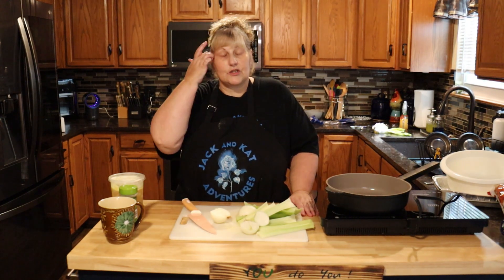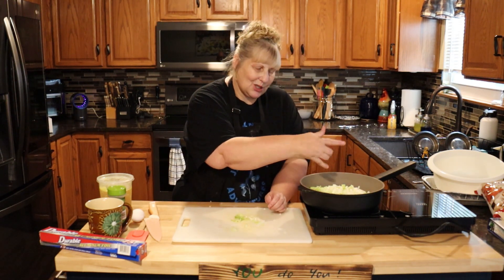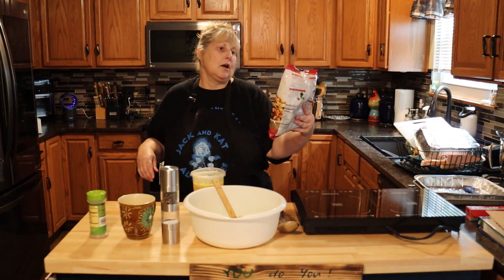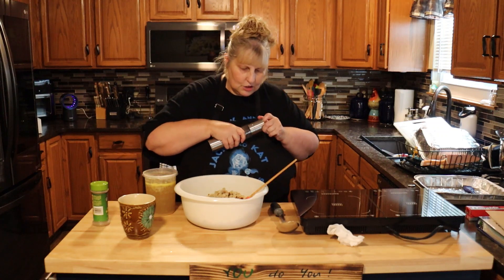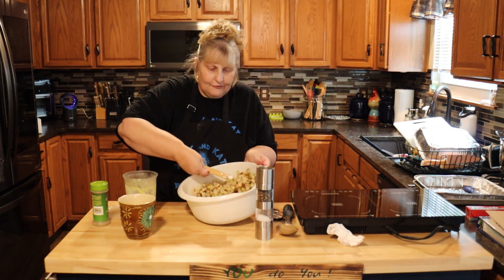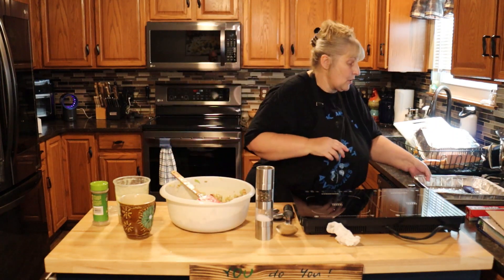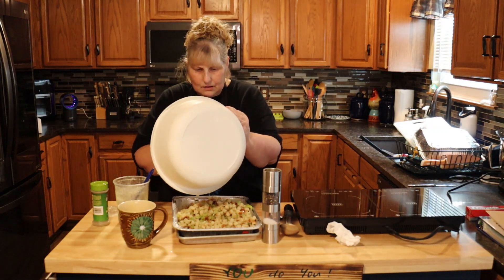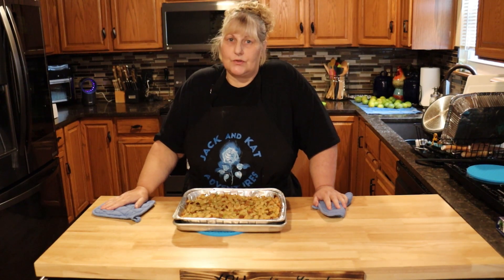Dressing or Stuffing ? Whatever you call it , it goes great with gravy !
Dressing or Stuffing ?